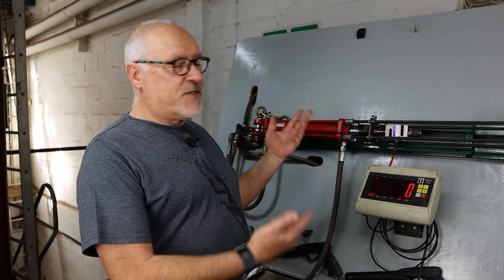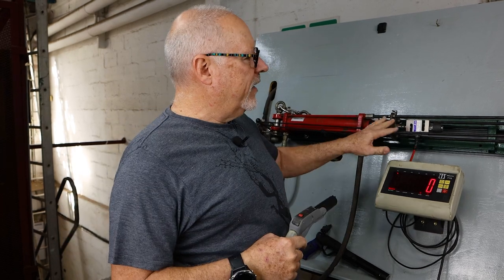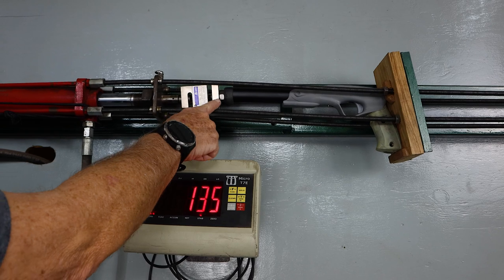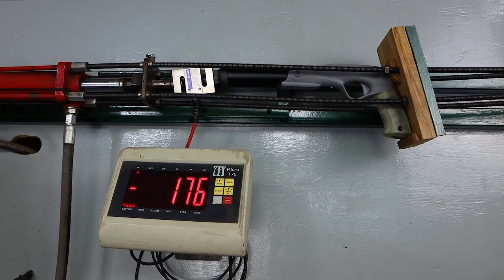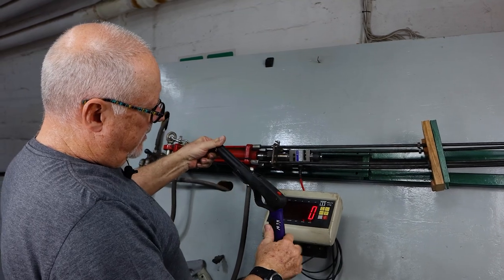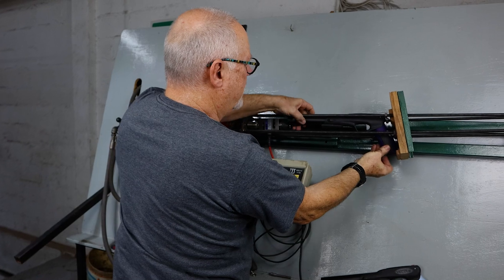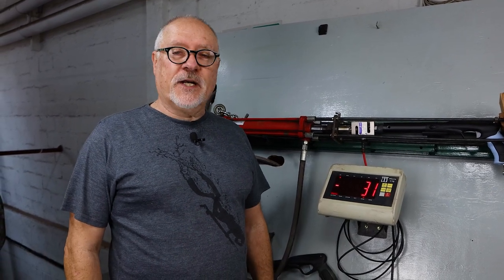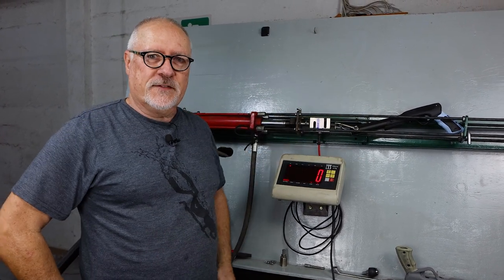Rob Allen | Handle Break Test | 2023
In this specific video, we put our handle to the test and see what load it will take to break it. We test all the versions we have made in the past and now we have a new material in our mold that needs to be tested.